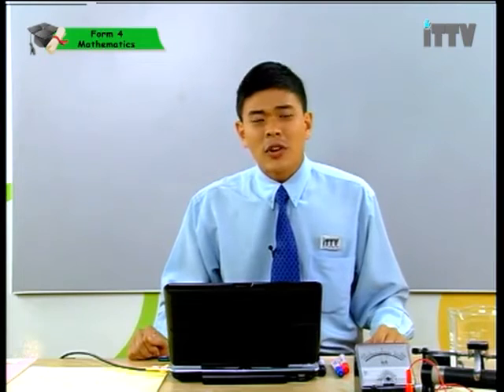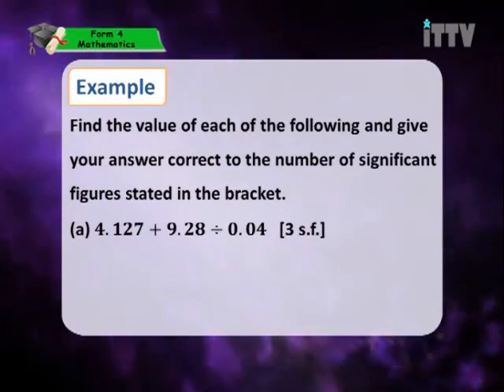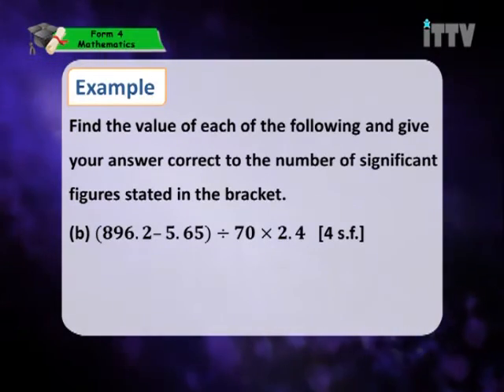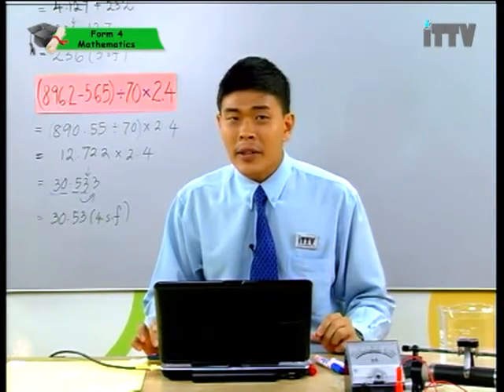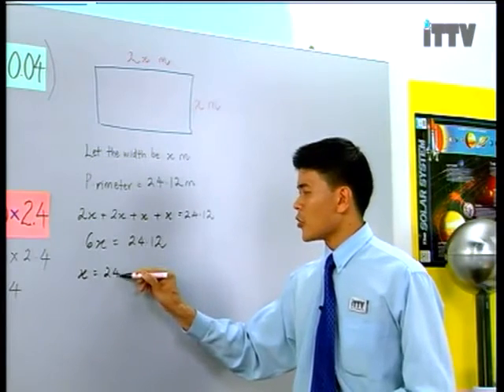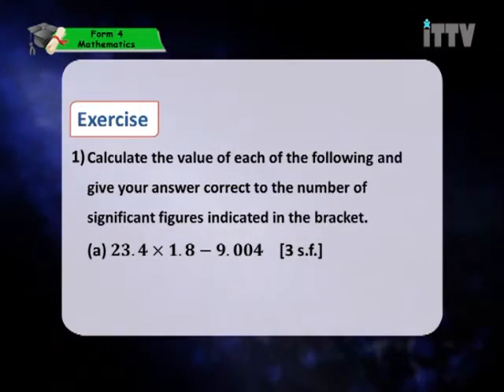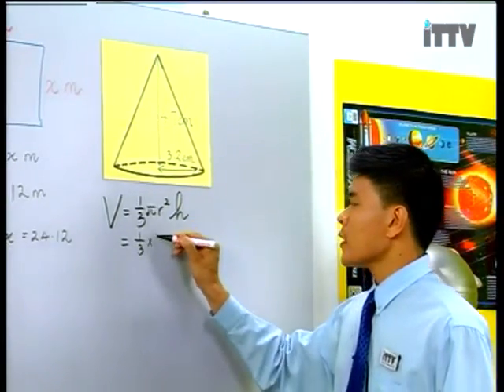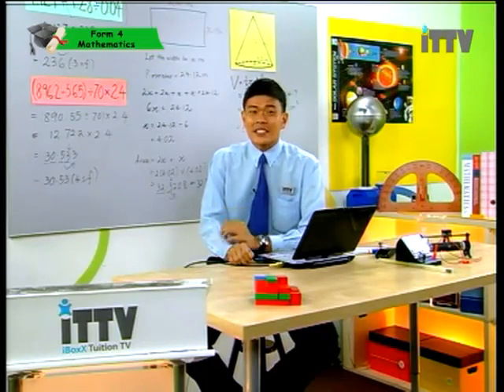iTTV SPM Form 4 Mathematics #1 Computation of numbers and problem solving - Lesson/Exam/Tips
Chapter 01 : Standard Form - Lesson 03 : Computation of numbers and problem solving